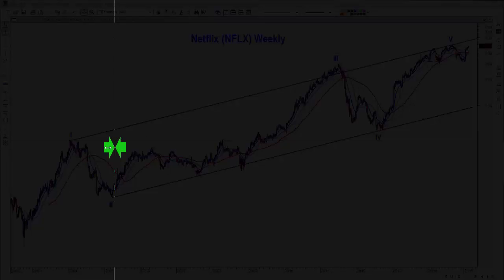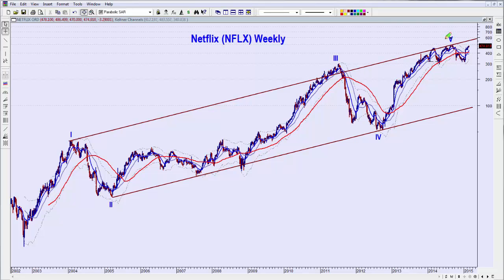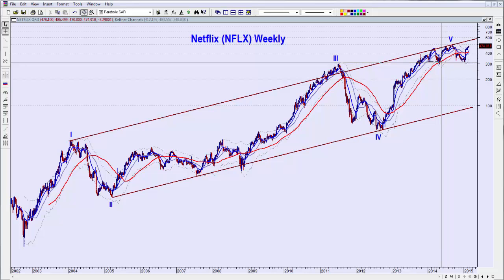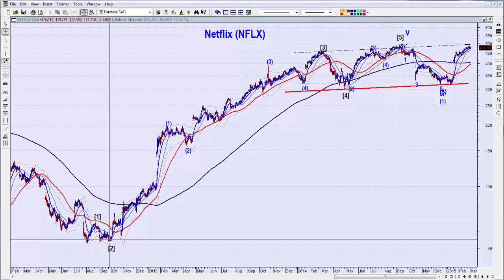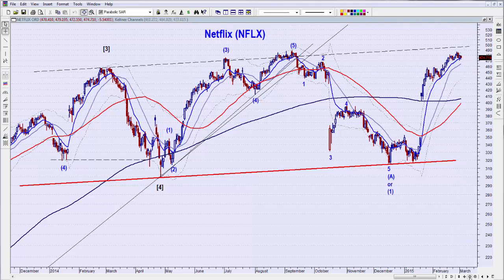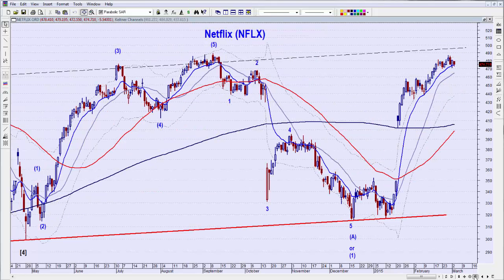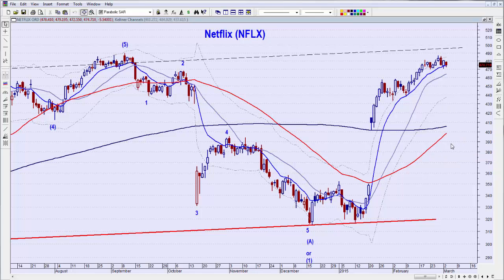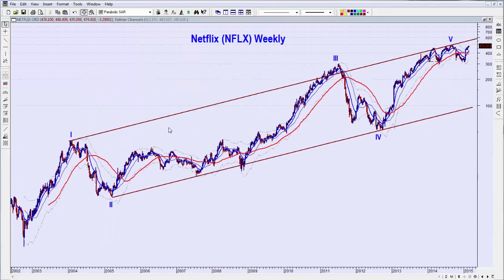Update on NFLX 03/04/15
In this stock chart analysis update video I look at the weekly and daily chart of NFLX. The longer term 5 wave is complete.